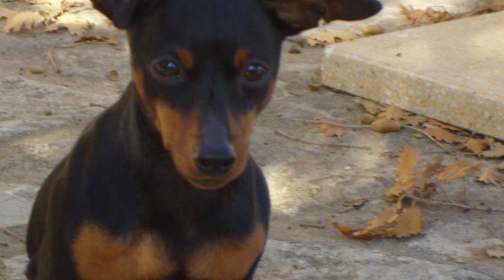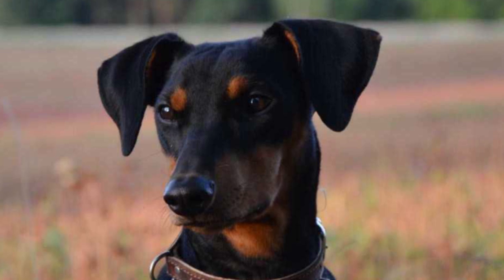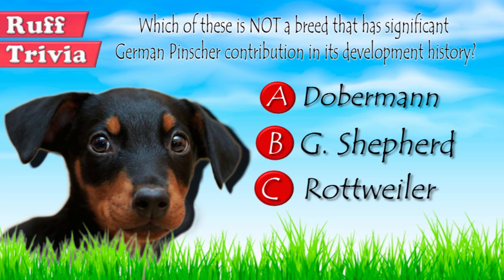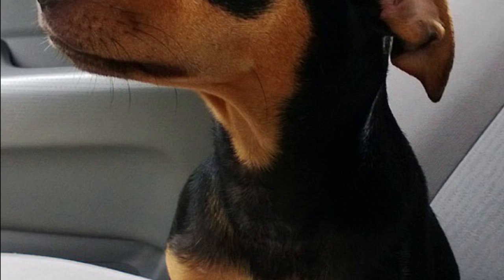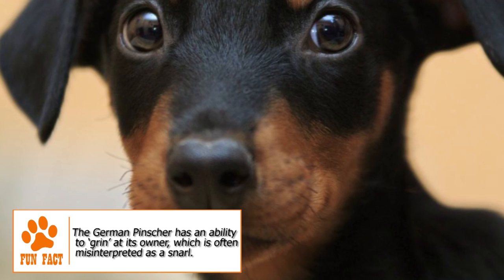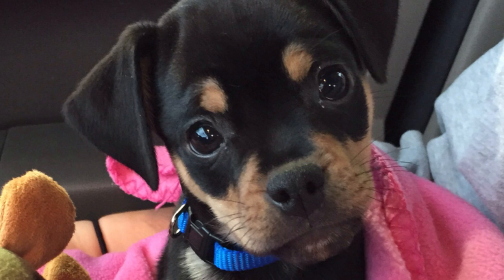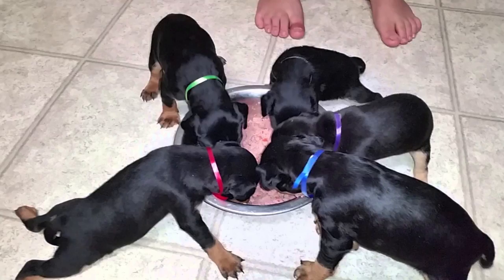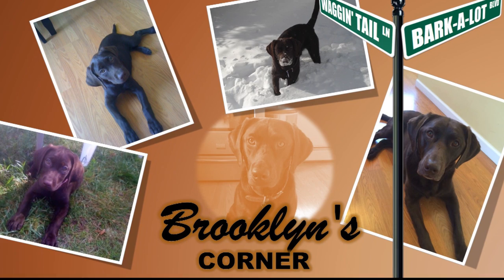Dogs 101 - GERMAN PINSCHER - Top Dog Facts About the GERMAN PINSCHER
The German Pinscher is an old German breed, with depictions in dog books as early as the 1700s. It is considered to be a descendant of a variety of medium-sized dogs used mainly to catch rodents on farms since the 15th century. These, in turn, evolved from early herding and guarding breeds. In their early years, the modern German Pinscher and the Standard Schnauzer were developed from the same lines and were both called Pinschers. Gradually, the two varieties were separated and refined into proper breeds. The first breed standard for the German Pinscher was developed in 1884, but the breed itself did not become very popular. Interestingly, in the decade following World War II, the German Pinscher had reached the point of near-extinction. A West German breeder called Werner Jung is credited with re-establishing the breed using large specimens from Miniature Pinschers. Though one-off dogs had been imported into USA for several years for rich connoisseurs looking for rare breeds, proper presence in the country was seen from the late 1970s.

Time for some Ruff Trivia:
- The German Pinscher has been used in the past to develop several other dog breeds. Which of these is NOT a breed that has significant German Pinscher contribution in its development history?
o A:  Dobermann
o B:  German Shepherd
o C:  Rottweiler

An adult German Pinscher has a height of 17 to 20 inches and weight of 25 to 35 pounds. It is a medium-sized dog, slightly smaller than a Doberman. It has a short-coat, with accepted colors being black, rust and solid red. The words typically used to describe the dog’s overall appearance are elegant, muscular and built for endurance and agility. Its tails and ears are generally docked and cropped, though it is illegal in some countries. This was done historically to prevent injuries to the dog, but is largely considered cosmetic today. If cropped, the ears are erect; if uncropped, they are V-shaped, with a folding pleat. The expression is sharp, alert and responsive.

Grooming: A German Pinscher is very easy to take care of. Occasional brushing using a hound glove can be sufficient. Baths once in a month, followed by a quick dry, will keep its coat clean, though the dog is known to hate water. Its nails tend to grow very quick, and require regular trimming. Ears have to be checked for debris buildup and teeth have to be cleaned regularly, especially keeping in mind their propensity to hunt all kinds of small animals.

Environment: A German Pinscher’s temperament depends on its parents more than in the case of most other dog breeds, but it is generally found to be playful and friendly. It can be good with children, but should be monitored in the presence of very young ones. It is generally wary of strangers, barks only when necessary, and makes for a great watchdog. It can be aggressive with other pets, especially small ones like rabbits and guinea pigs. It is suggested as a house pet as it likes to take part in family activities.

Training: German Pinschers are known for intelligence, obedience, agility and stamina. Trained dogs can hunt for the entire day without getting tired. The dogs are easy to train, but tend to be stubborn, especially when being kept from their innate function of running after rodents. They are high-energy dogs, and require mental and physical stimulation from the owner to keep from becoming depressed.

Health: The typical life expectancy of the breed is 12 to 15 years. The breed is a very healthy one, though some ailments seen are hip and elbow dysplasia, thyroid disorder and cardiac problems. Von Willebrand disease, a hereditary blood-related problem, is seen in a few dog breeds, including the German Pinscher.

Smart and strong, a German Pinscher makes for a great companion, whether engaged in a full day of outdoor activity or a lazy weekend. Low maintenance, healthy and easy to train – there is a very good reason the breed is seeing increasing popularity everywhere.

Find out if the German Pinscher would be a good addition to your home. Now you can visit Brooklyn’s Corner.com to take our quiz and find out which dog would be the best match for you.